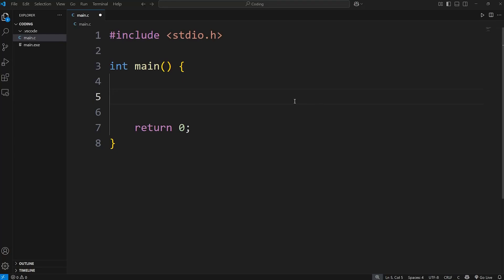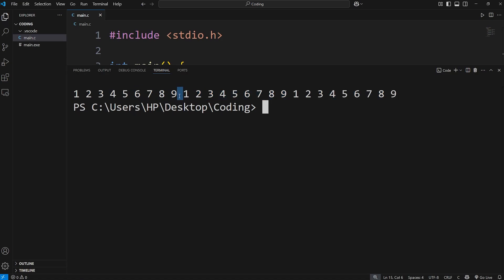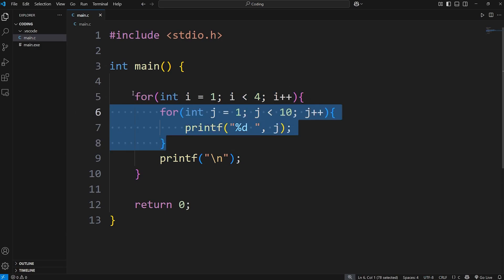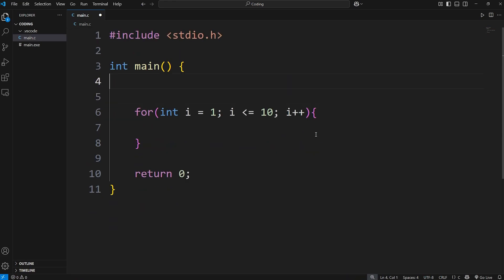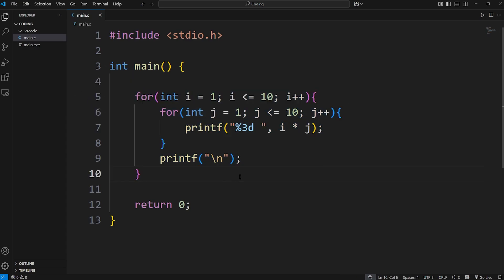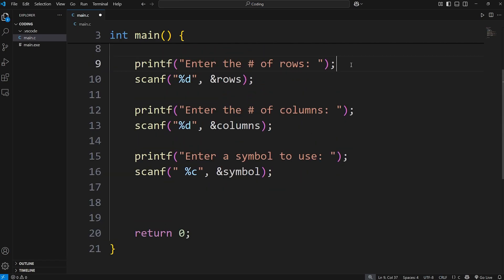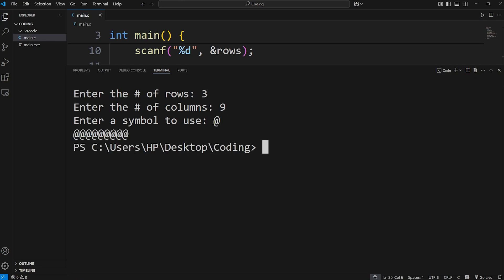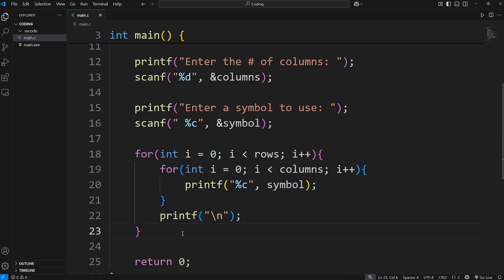Learn nested loops in 9 minutes! ➿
Nested loop = a loop inside another loop